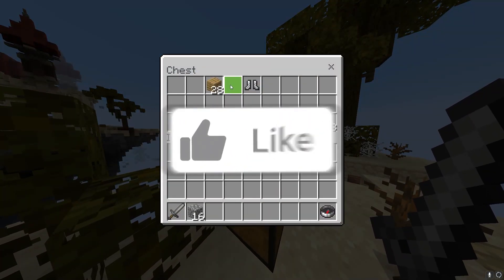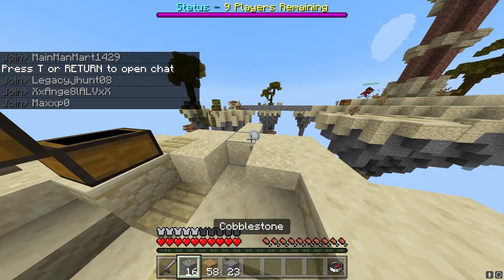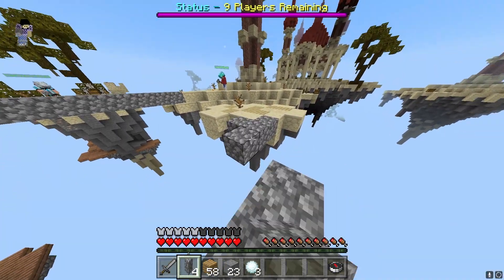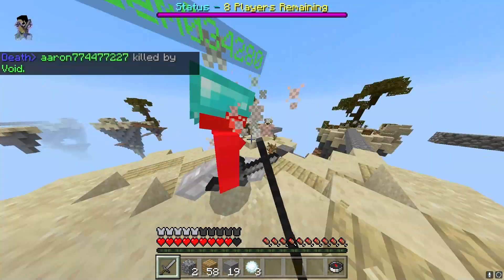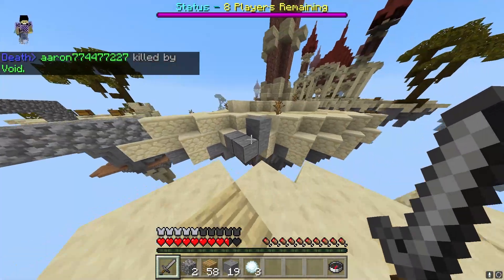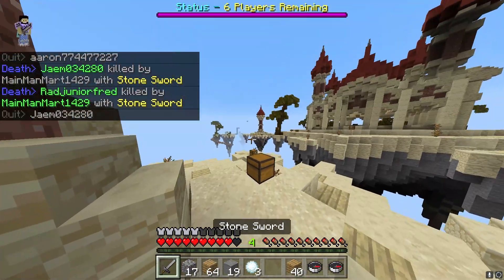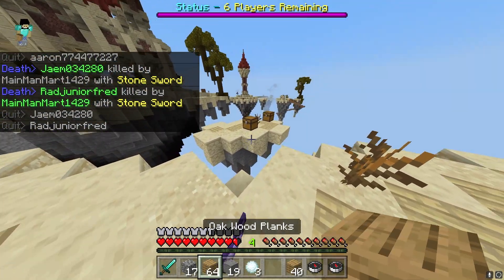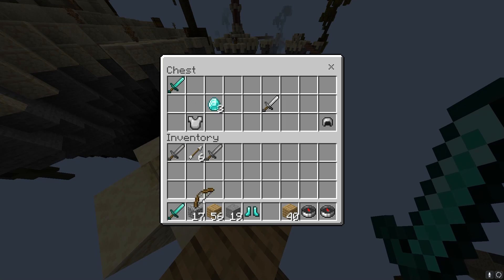The Best Minecraft Bedrock Edition SMP Realm - Join My Minecraft Bedrock Realm Code to Join!